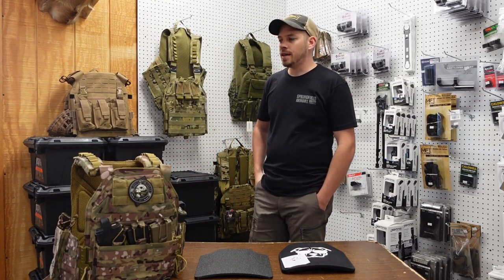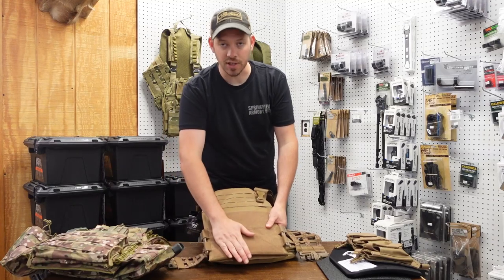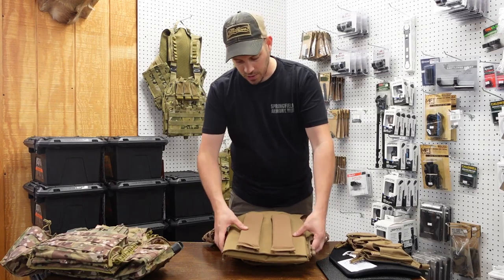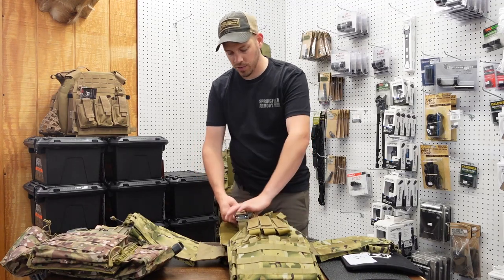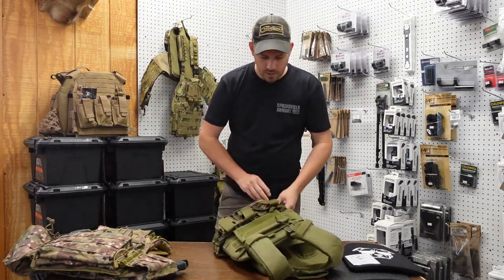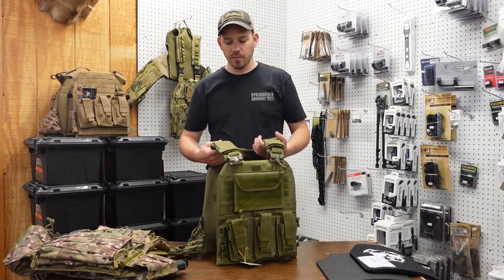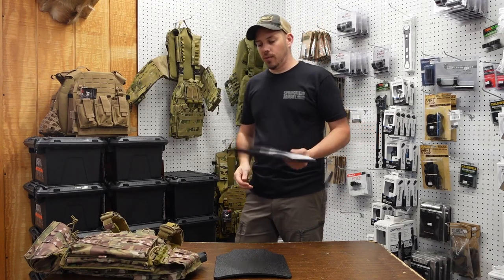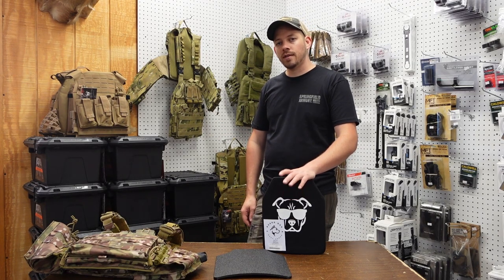Guard Dog Plate Carrier Overview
In this video Ethan goes over different Guard Dog Plate Carriers available at Bob's Little  Sport Shop.